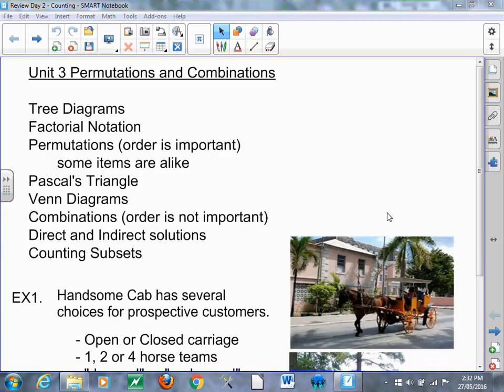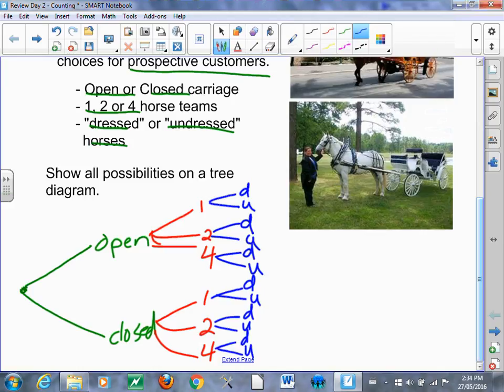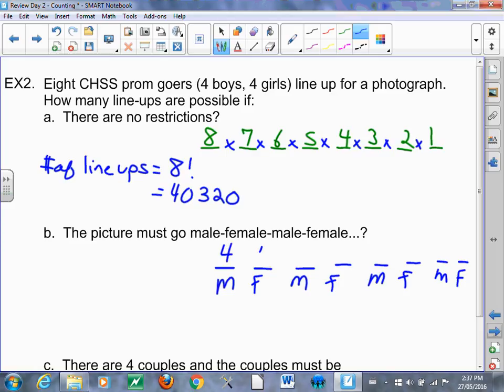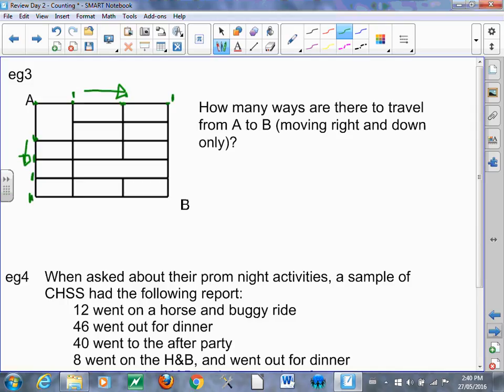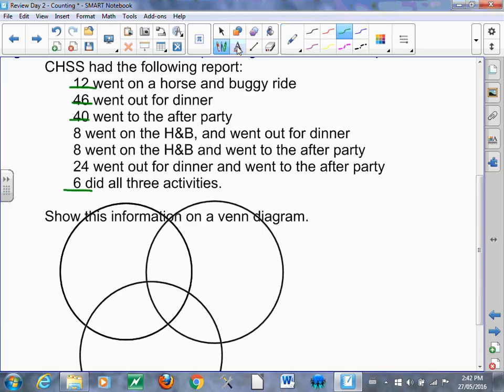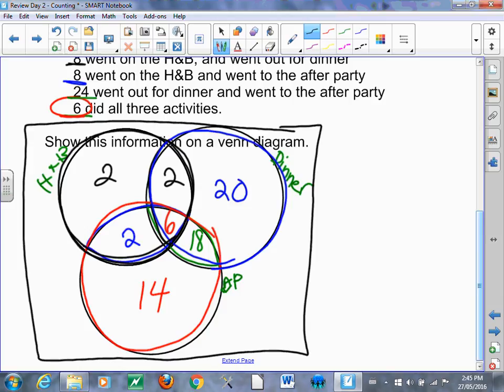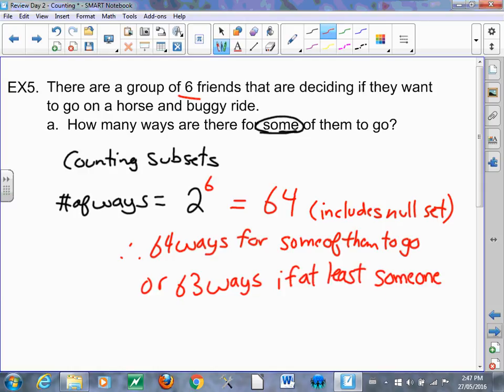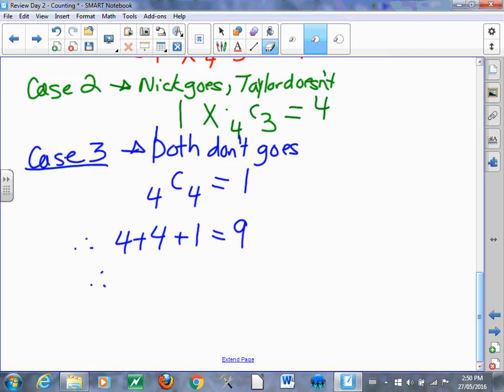video R2 4U